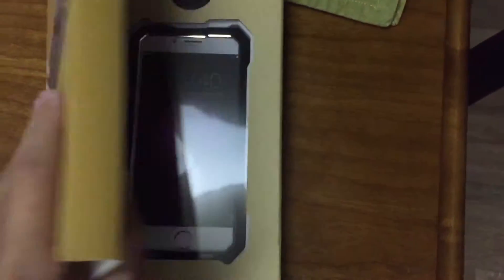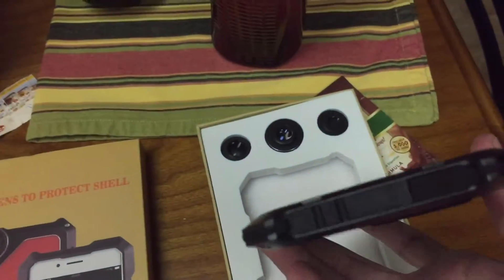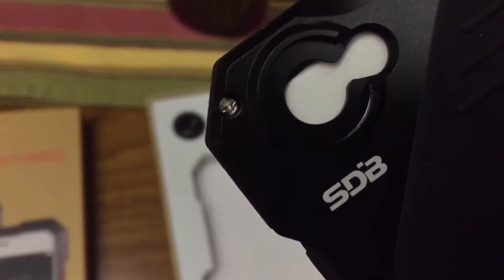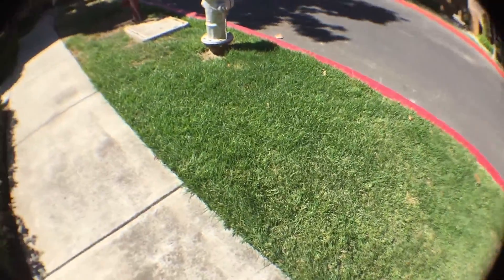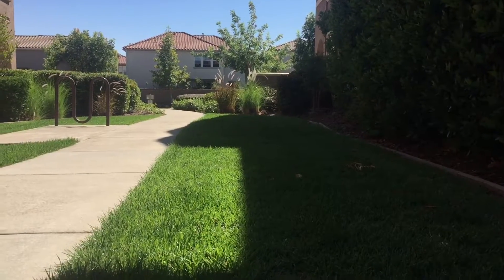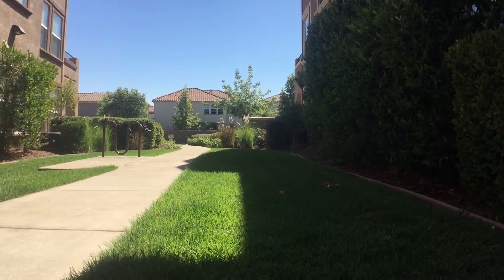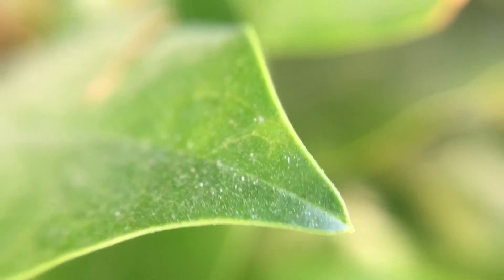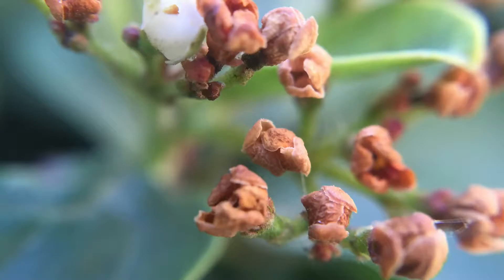Review of the Heavy Duty iPhone 6 Metal Case with Wide Angle, Macro, and Fisheye lenses.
This is a review of a Heavy Duty iPhone 6 Case. The Case has built in Lense screw on. You can put the lenses directly onto the case. It only costs 26$ and is totally worth the buy.